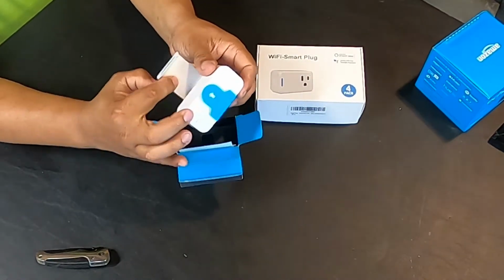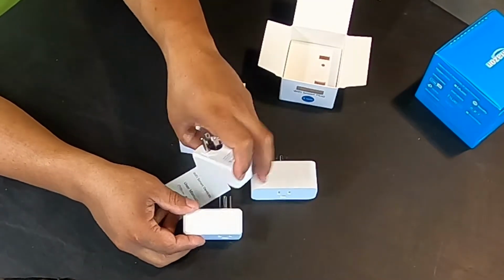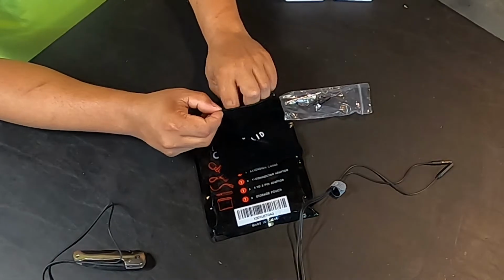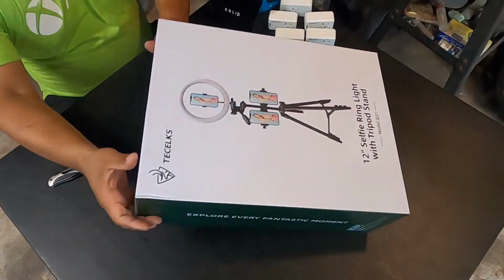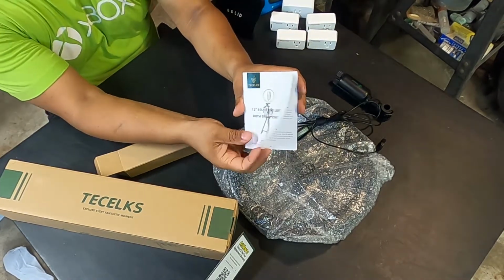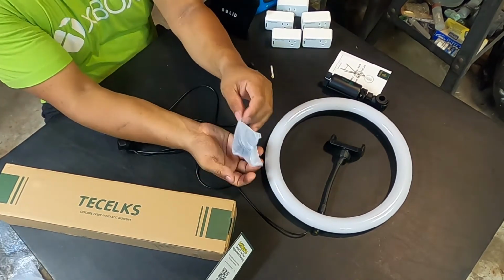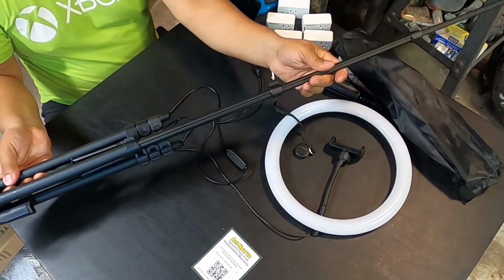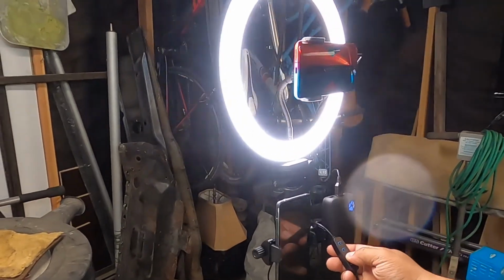Starter gear for a new YouTube channel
Watch as Alvin and Hiro showcase some starter gear that they bought to help continue growing their "First Timers" channel.

0:00 Start
0:52 Smart plug unboxing
1:52 HHGAOKO Smart plugs unboxing
3:24 SoLID (TM) Lavalier Lapel Microphone unboxing
5:24 TECELKS 12" Selfie Ring Light with Tripod Stand Unboxing
9:45 Testing 12" Selfie Ring light
10:16 Testing Lapel Microphones and show casing Tripod set up with camera phone working
12:04 Dont forget to subscribe

⚡ SHARING this video over social media means THE WORLD TO US!!